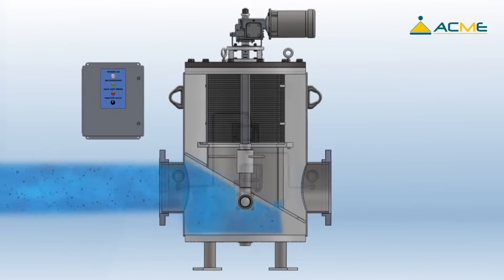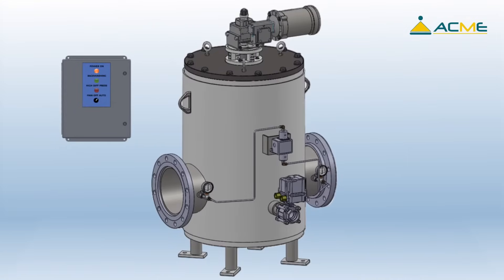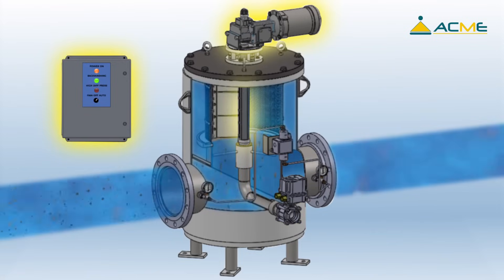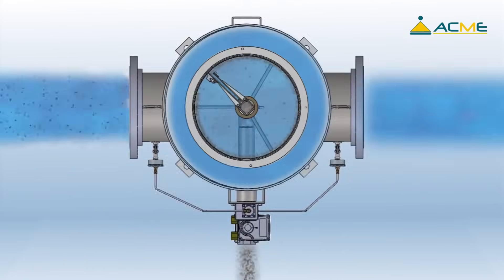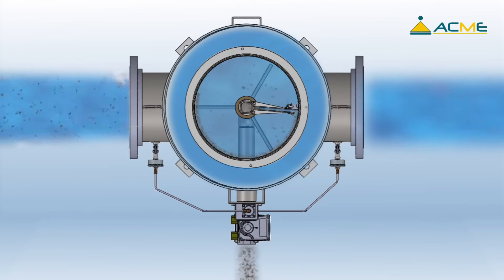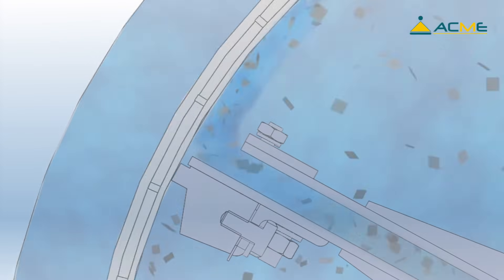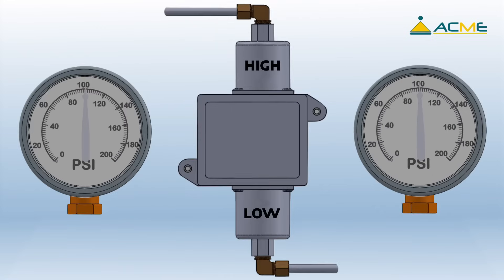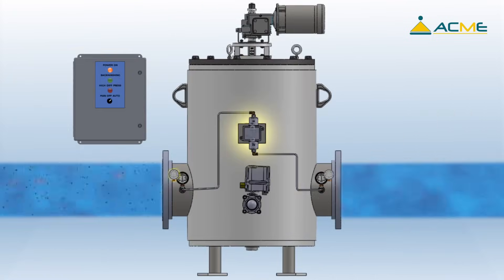Automatic Self Cleaning Strainers - ACME Fluid System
AUTOMATIC SELF-CLEANING STRAINERS
Low Minimum Operating Pressure (as low as 5 PSI)
Simple Rugged Design
Patented Cleaning Mechanism
Low Maintenance
Uninterrupted Process Flow
We are a manufacturer & supplier Of Basket Strainer With Best Quality & At Affordable Rate. our strainer, pump, mixer, systems, & accessories are produced with international standard. Premium Quality Products. Inquiry Now. ISO Certified 9001:2015 Products. Reliable & Experienced.
Road No. 5, GIDC Kathwada, Kathwada, AHMEDABAD-382430